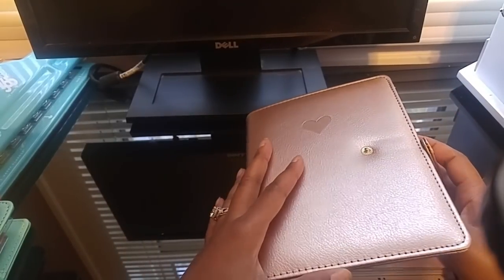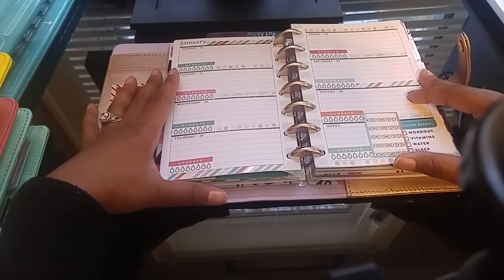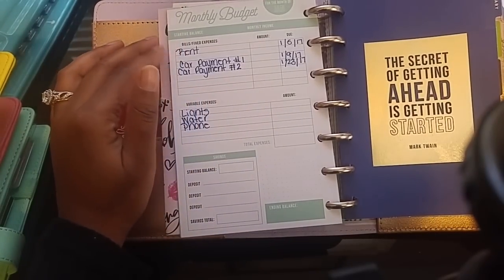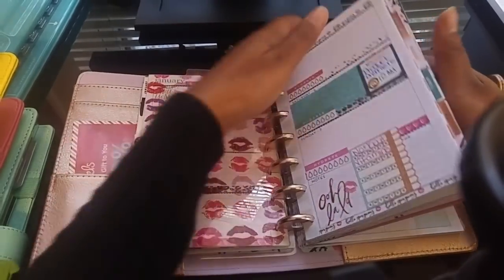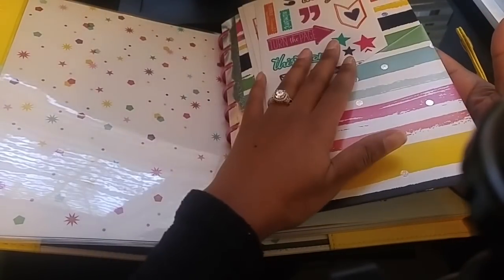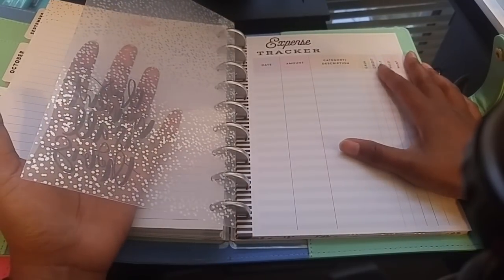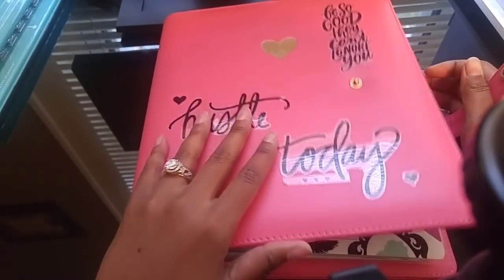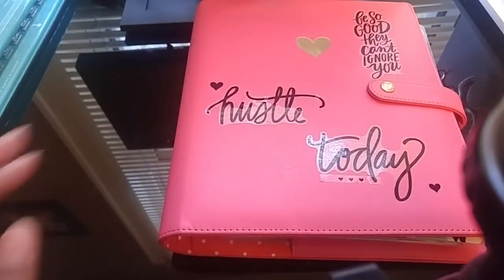2018 Planner Line-Up.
Glam Girl Mini
Trendsetter Classic
Daydreamer Classic
Budget Classic
Glam Girl Classic